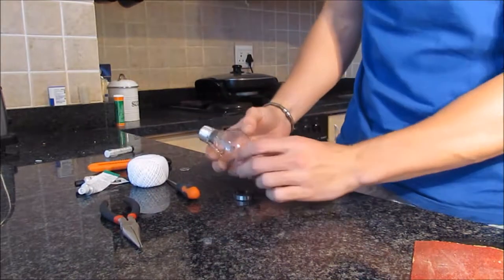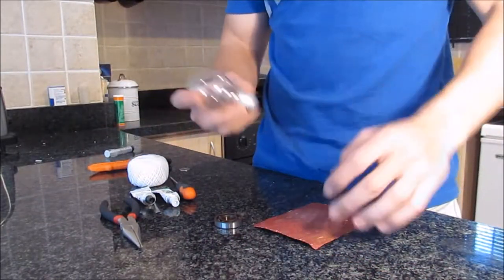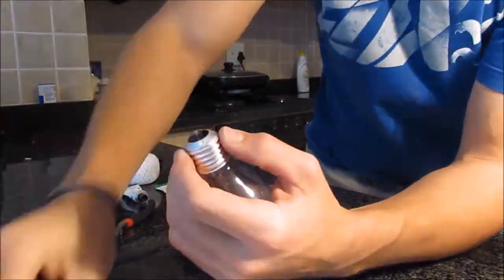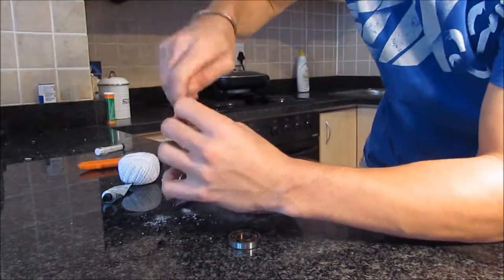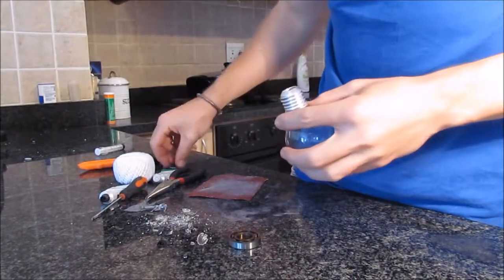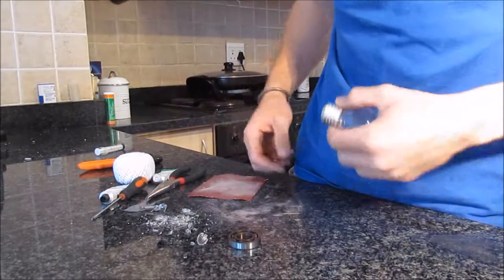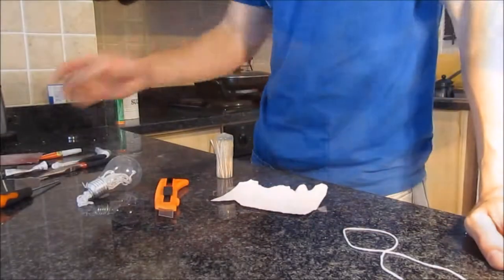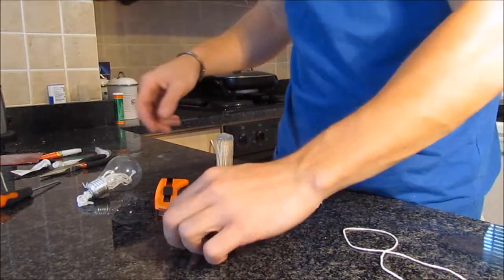Best Life Hack For Lamp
Life Hacks Make Life Life Easy